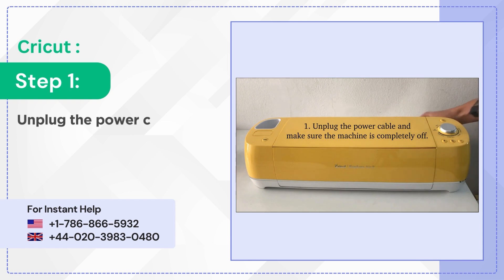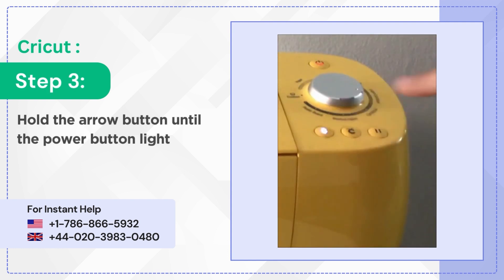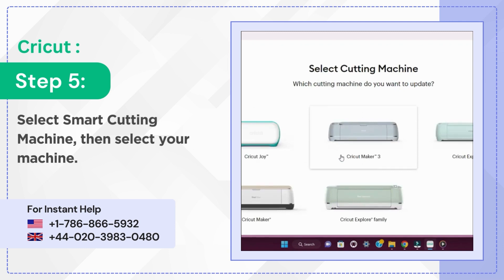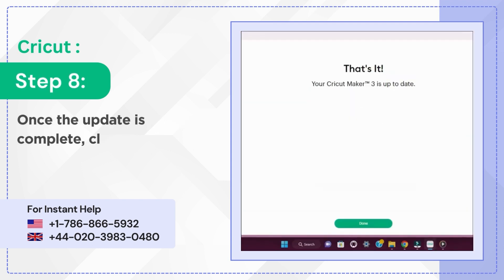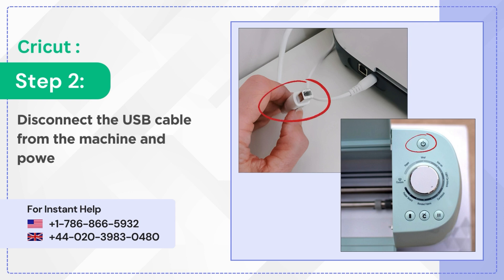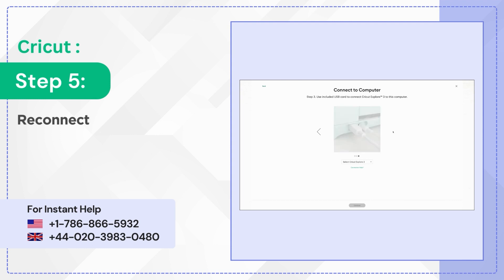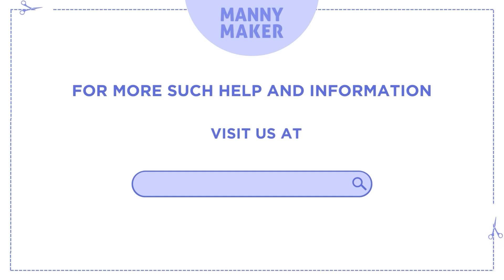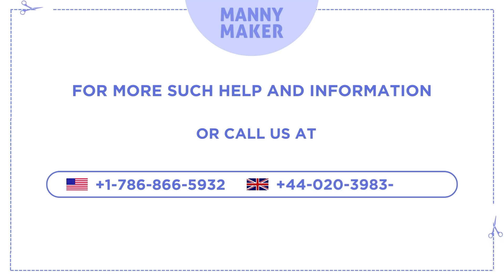Cricut Explore Smart Set Dial Not Working | Manny Maker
Cricut Explore Smart Set Dial Not Working? Fear not! Our video has you covered. Discover the best methods to deal with this random error in your Cricut machine, including hard reset and basic troubleshooting. Don't let uncertainty stop your creative journey—watch our tutorial till the end for a seamless crafting experience!

Cricut Explore Smart Set Dial Not Working

Method 1: Perform a Hard Reset

0:12 Remove the power cable from machine
0:22 Hold the arrow button and release it
0:28 Open Cricut Design Space
0:35 Select Smart Cutting machine
0:45 Select the connection type & click Update
0:49 Click Done once update is finished

Method 2: Basic Troubleshooting

0:56 Ensure USB is connected to Cricut and printer
1:02 Disconnect cable from machine & turn it off
1:10 Tap Windows button and choose Restart
1:15 Power on the Cricut machine
1:20 Reconnect Cricut to computer
1:23 Check if you can use Smart Set Dial